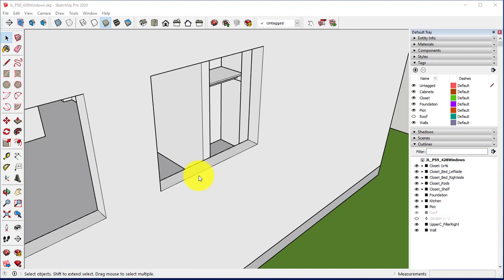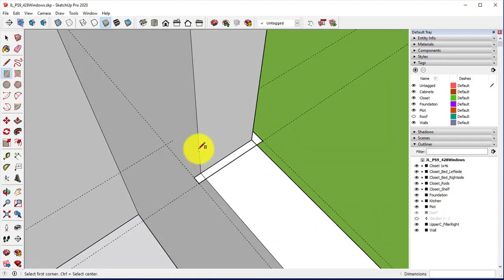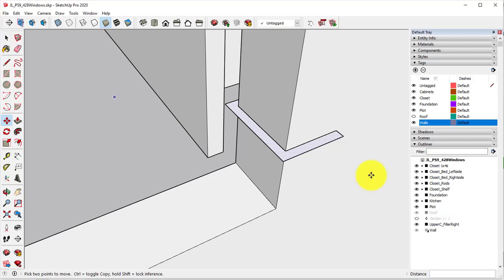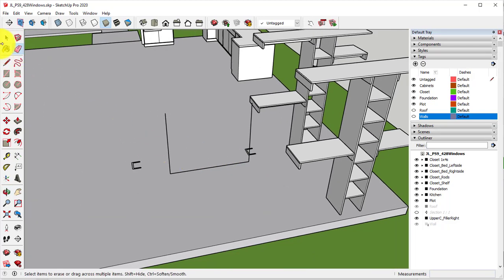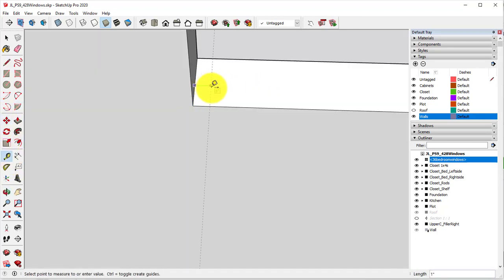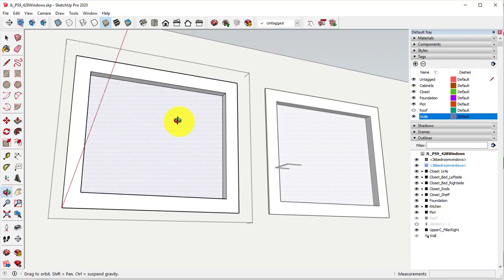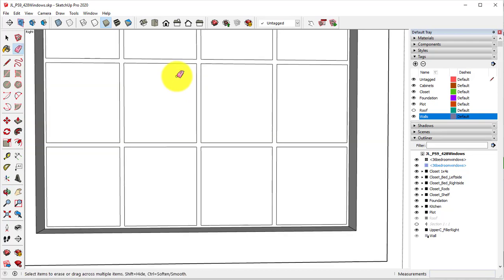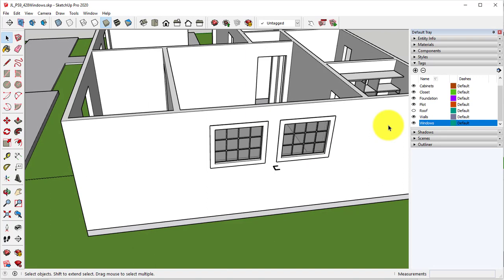Step by Step SketchUp Walkthrough: Learn the Use of the Follow Me Tool in SketchUp | Ep. 12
Welcome to the 12th episode of our SketchUp Pro Walkthrough Series! In this exciting installment, we're embarking on a new venture within our 800 sqft, 1 bedroom, 1 bathroom house project – Creating Custom Windows using the Follow Me Tool.

🔨 In this particular episode, we will focus on two important aspects: the Follow Me tool and creating custom windows. The Follow Me tool is a powerful feature in SketchUp that allows you to create complex shapes by extruding a profile along a path. We will demonstrate how to effectively use this tool to add depth and detail to your house design.

Additionally, we will delve into the process of creating custom windows. Windows play a crucial role in the overall aesthetics and functionality of a house, and SketchUp provides the flexibility to design unique window styles that suit your preferences. We will show you step-by-step how to create custom windows that perfectly complement your 1 bedroom, 1 bath house design.

Whether you are a beginner or an experienced SketchUp user, this tutorial is designed to enhance your skills and expand your knowledge of the software. Join us in this episode as we explore the Follow Me tool and the creation of custom windows, bringing your architectural designs to life.

🏡 Join us on this exciting journey as we tailor our walk-in closet to perfection, making it a space that reflects our style and organization goals.

👉 Missed the previous episodes? Catch up here:

Episode 1: Creating a Custom Plot and Exploring Materials & Textures
Episode 2: Mastering 3D Modeling while you Create a Custom Foundation
Episode 3: Creating a Floor Plan
Episode 4: Creating Door Openings for our Floor Plan
Episode 5: Creating Window Openings for our Floor Plan
Episode 6: Bringing our walls into the 3rd Dimension and enclosing the Window and Door Openings.
Episode 7: Creating a Custom Hip Roof with the Protractor Tool
Episode 8: Starting our Kitchen Design with Custom Base Cabinets
Episode 9: Completing our Kitchen Interior Design with Custom Upper Cabinets
Episode 10: Creating a Custom DIY Walk-In Closet System for our Master Bedroom
Episode 11: Completing our Custom DIY Walk In Closet System
Episode 12: Creating Custom Windows using the Follow Me Tool

Thank you for being part of our incredible SketchUp journey. Let's keep building amazing 3D worlds together!